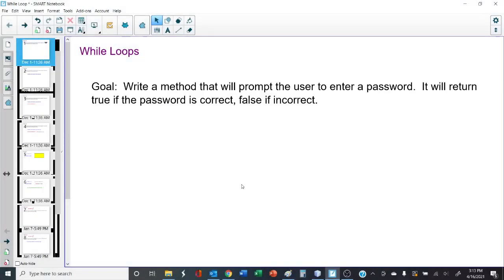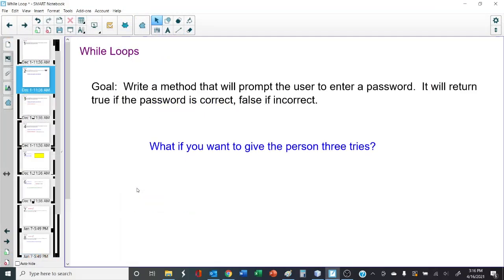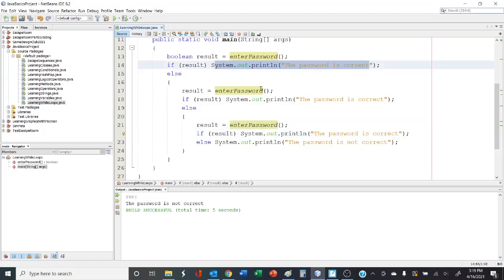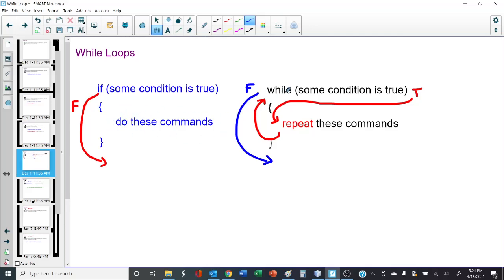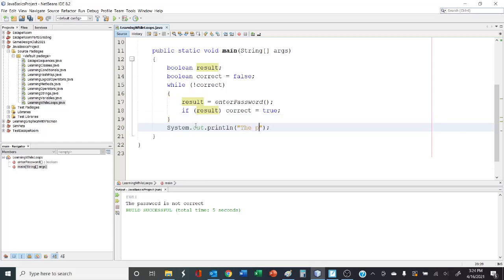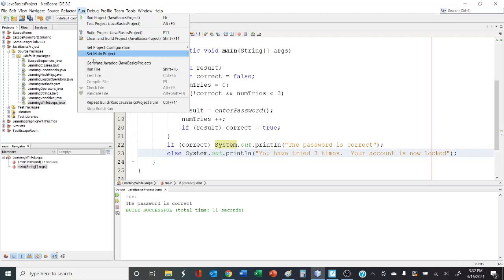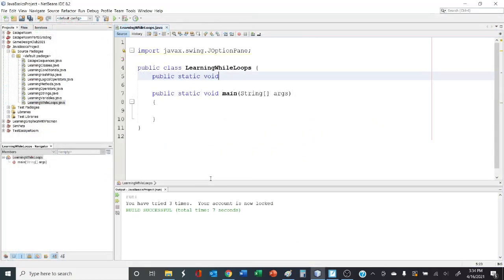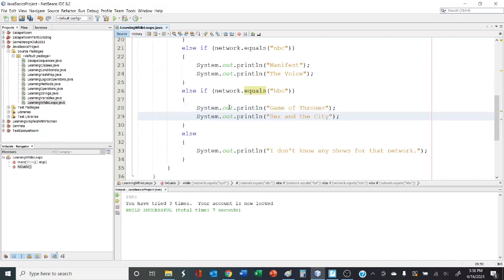Java Basics - 15 - While Loops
This video will teach the basics of while loops within Java.
The contents are:
- What is a while loop?
- When do we need a while loop?
- Exit conditions
- Running a counter within a while loop

This is one of a multi-part series on teaching basic concepts of computer programming. I am a computer science and mathematics teacher at both the university and high school level. This series is designed around that curriculum. I hope these videos help you.